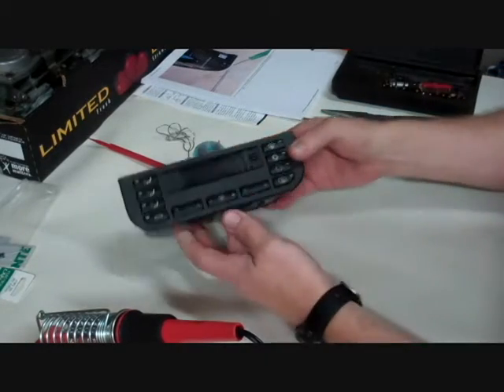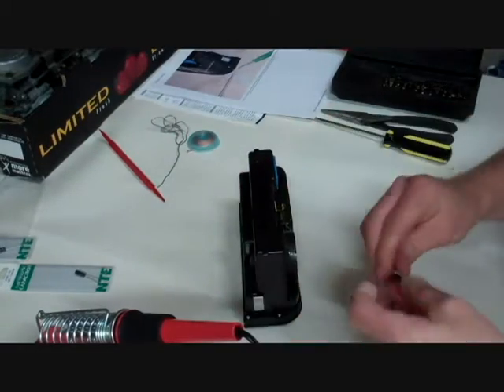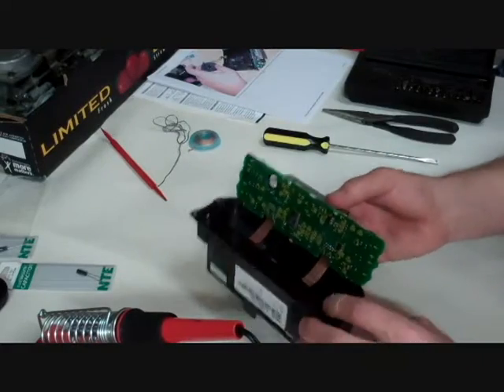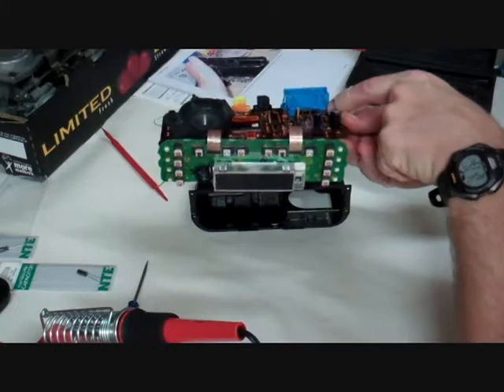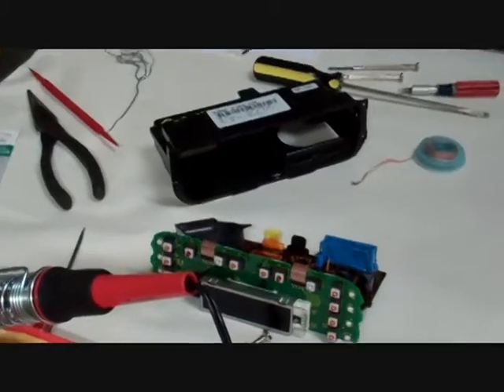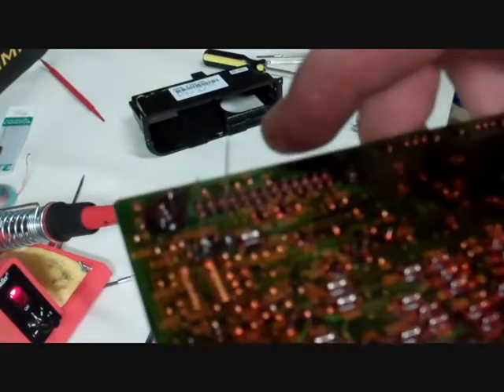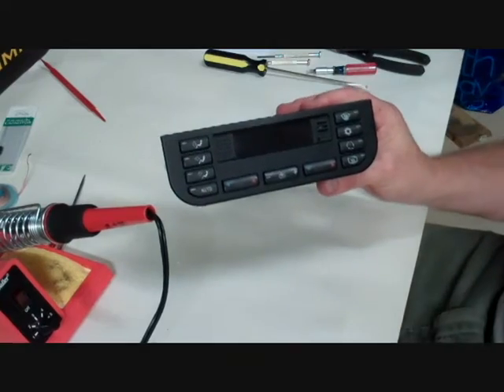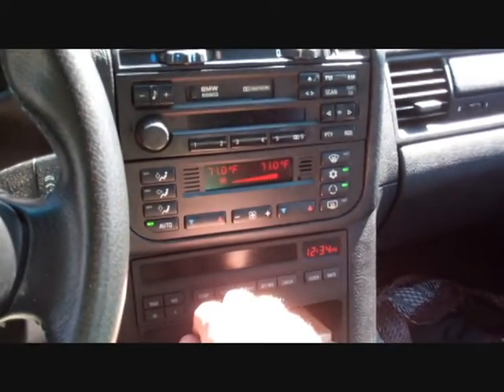BMW E36 Climate Control Unit Fix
If you're climate control unit in your BMW E36 is acting weird and you've replaced your Final Stage Resistor it may be your Climate control unit - i.e., the .47uF Capacitor in your Climate Control Unit - check out the video for the correction.